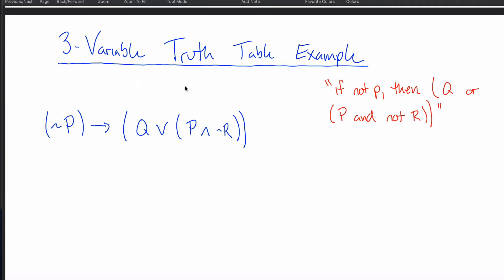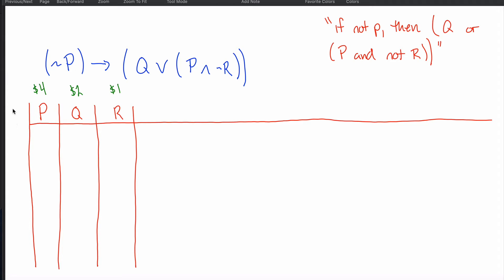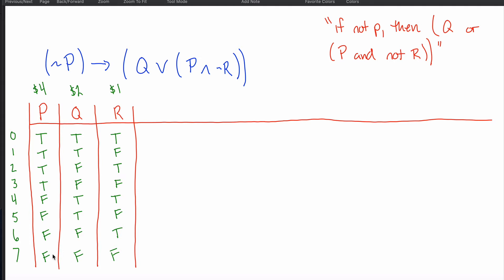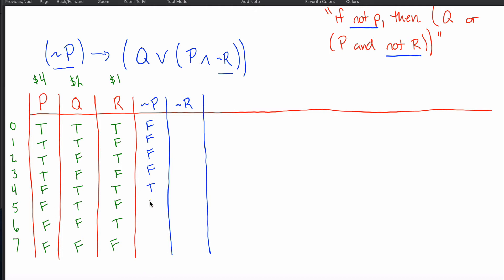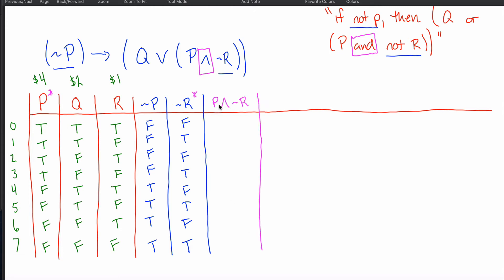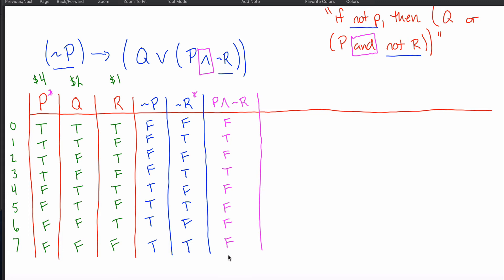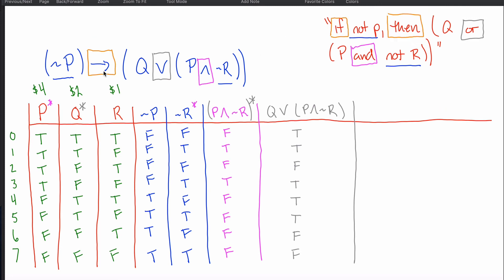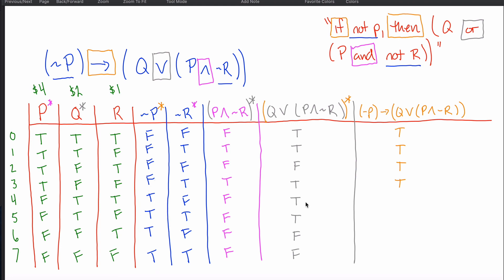Truth Tables Example (3 - variables)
a (very hard) example involving three variables, building a truth table from start to finish

There's now 4 parts to the tutorial with two extra example videos at the end. Hope this helps!